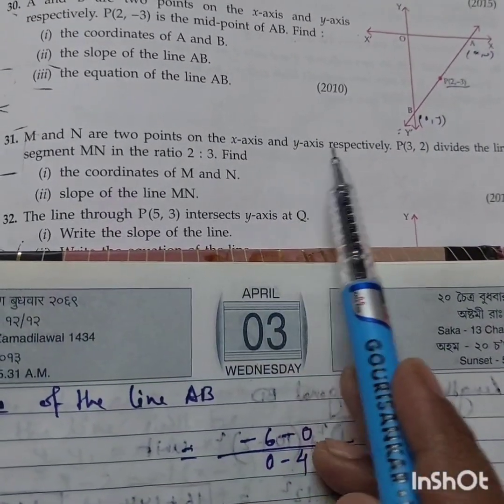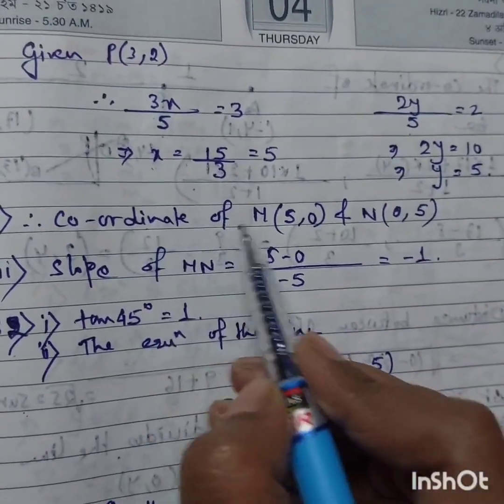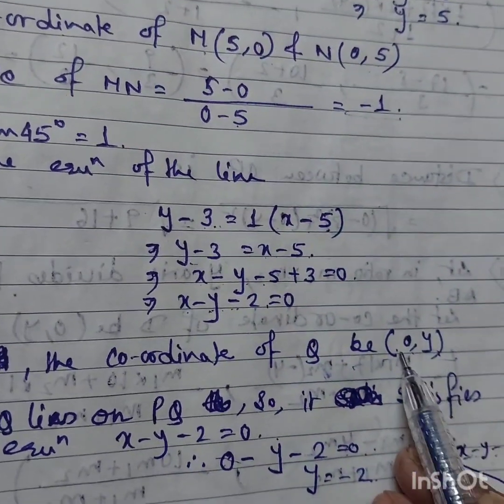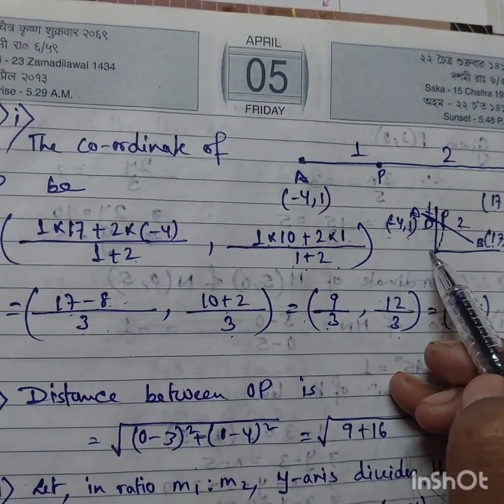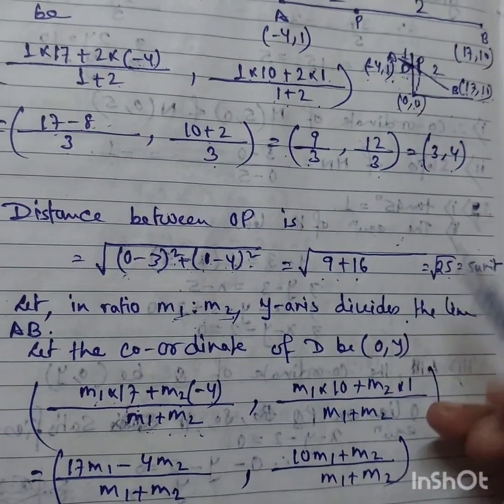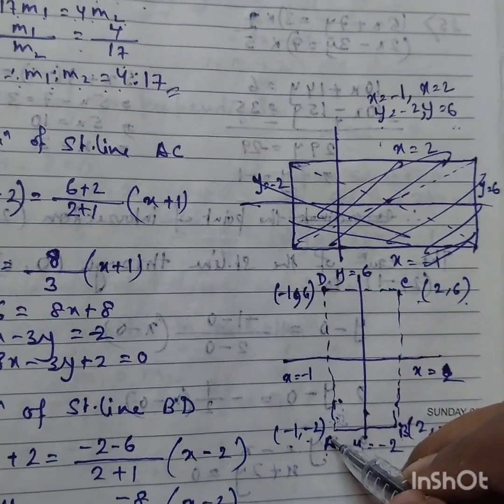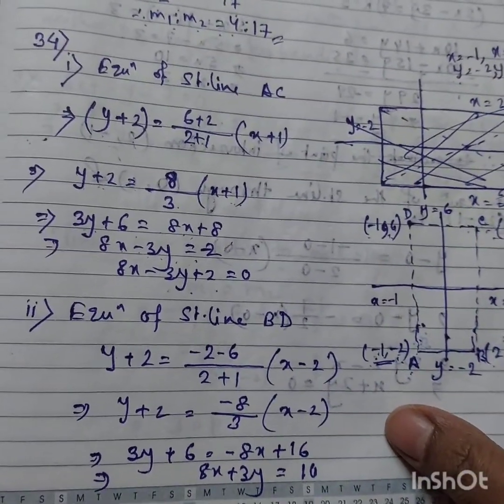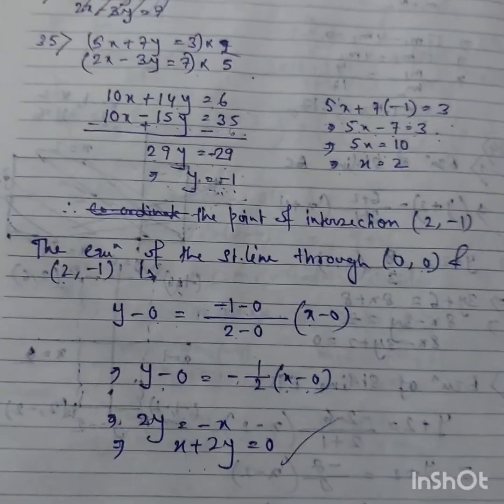maths class_x equation_of_straightline icse m.l.aggarwal